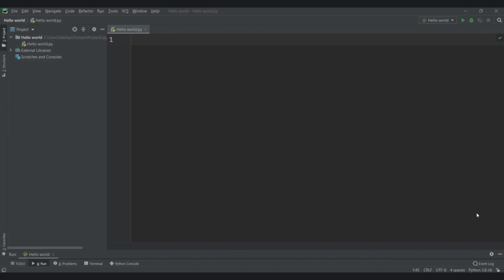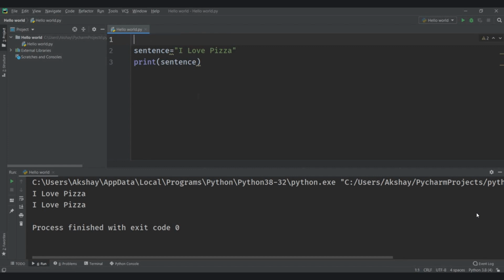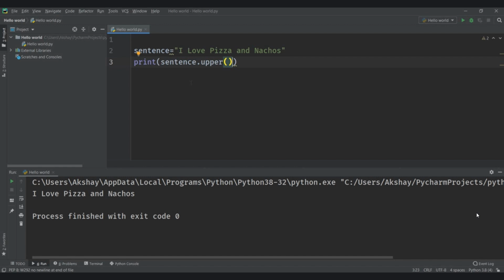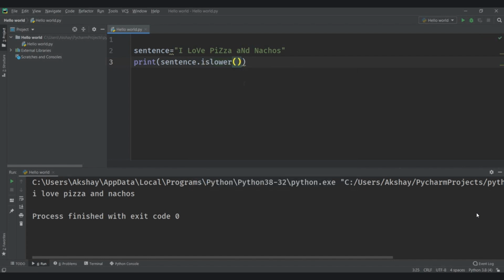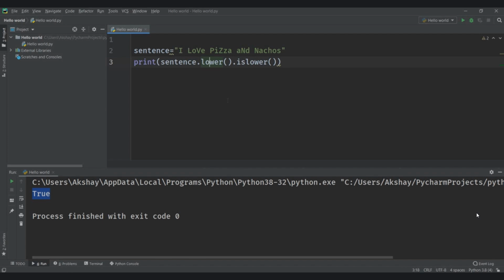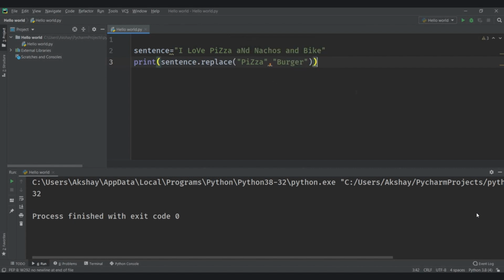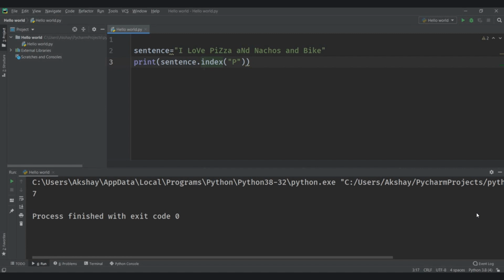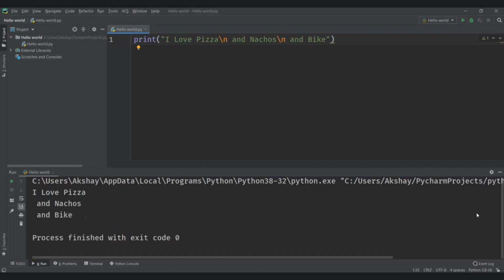Python for beginners Learn all the basics of python